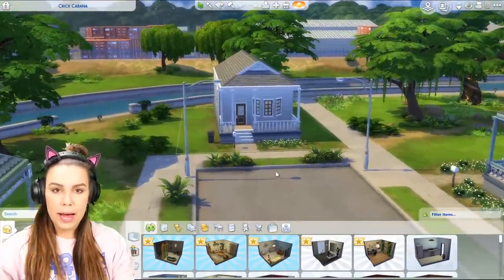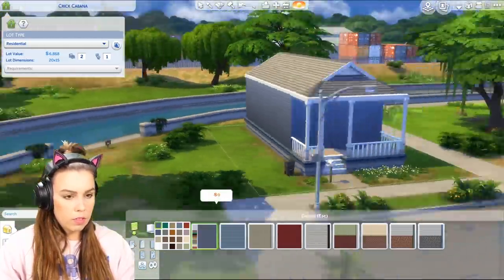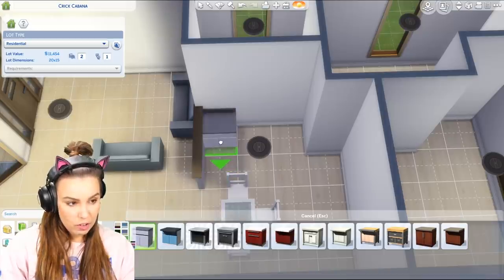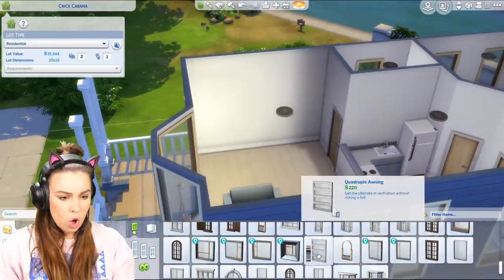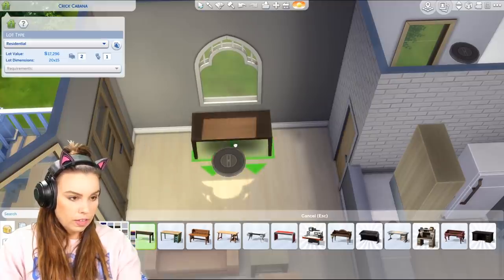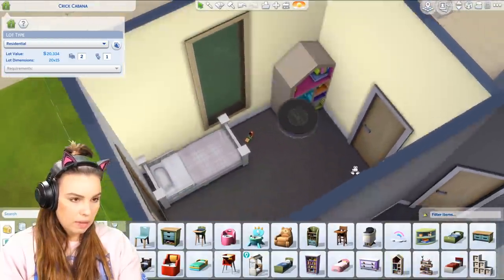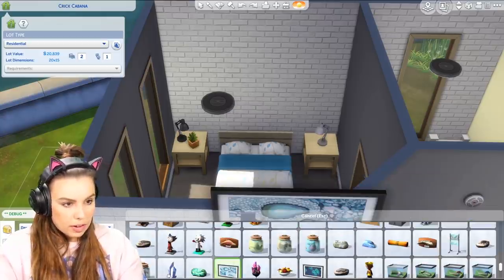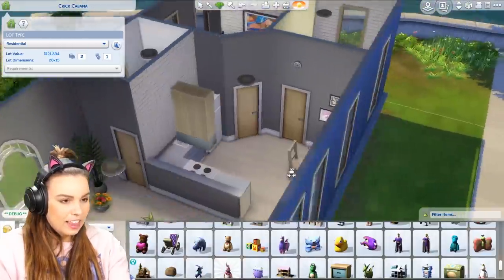I saved this tragic starter home using only base game.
We renovate a starter home with only base game in The Sims 4! Enjoy x